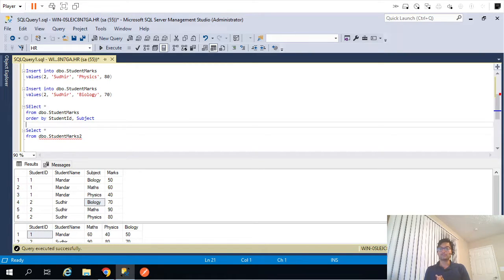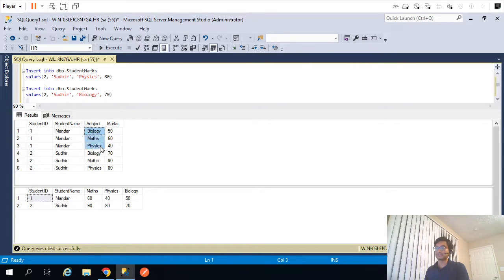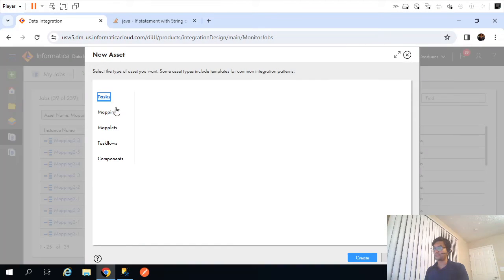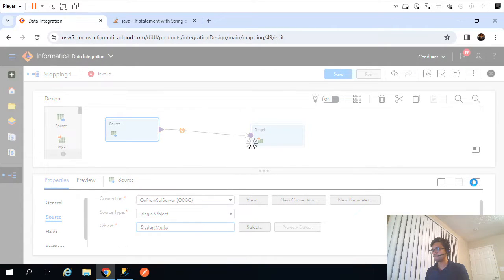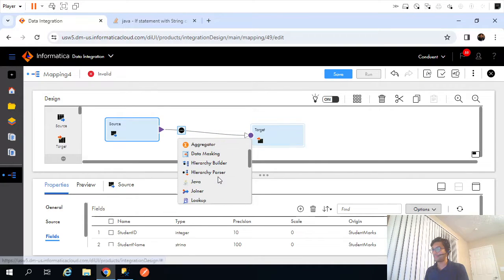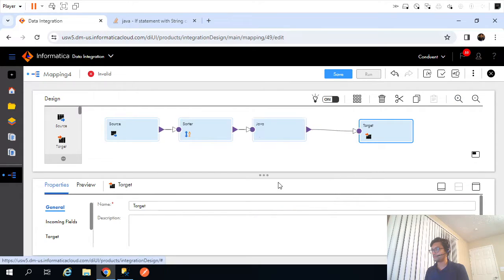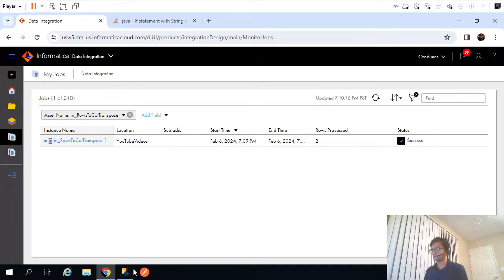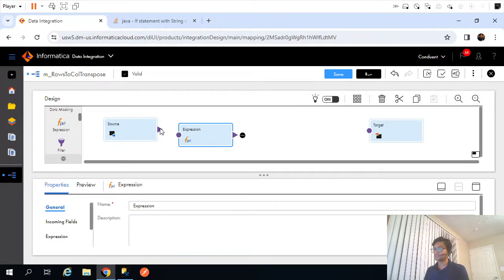IICS - 16 - How to transpose Rows To Columns - with Exp and Agg or using Java Transformation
How to transpose Rows To Columns - with Exp and Agg or using Java Transformation